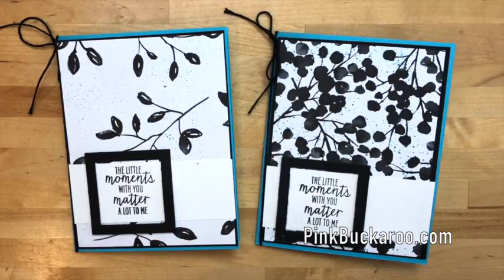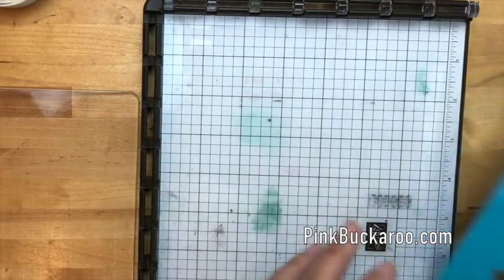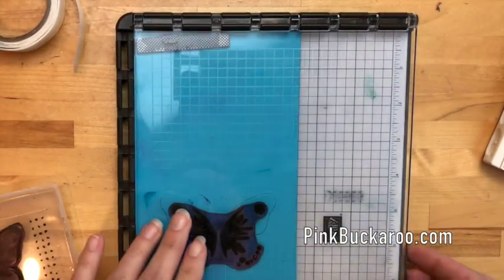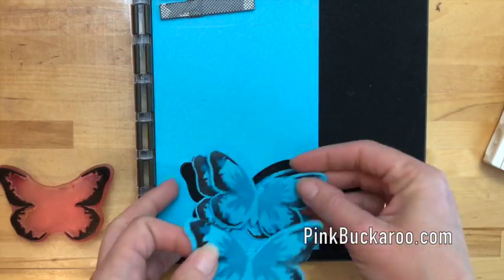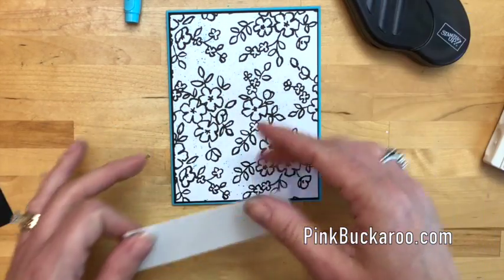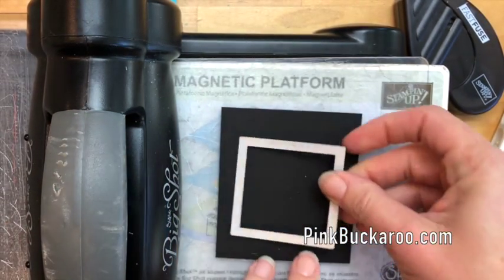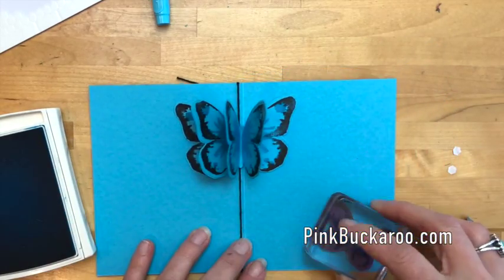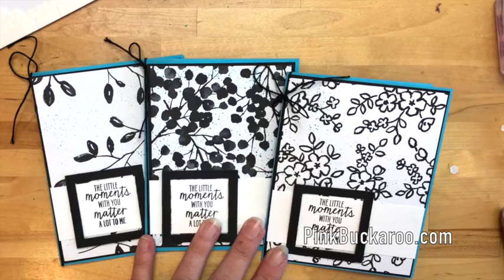Watercolor WIngs Surprise Card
Create a fun pop up card with the Watercolor Wings stamps set! This is a rerecording of a project I made in my April 20 Facebook Friday post. You can find the full details, including measurements and product lists on my original Facebook Friday post